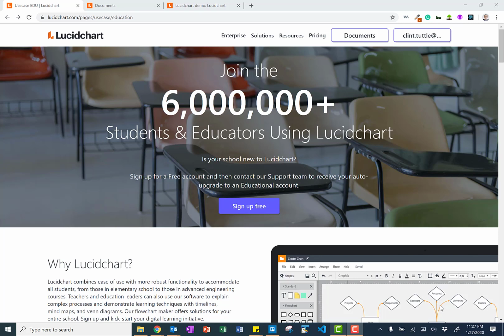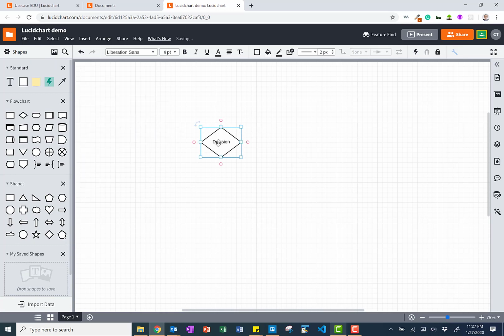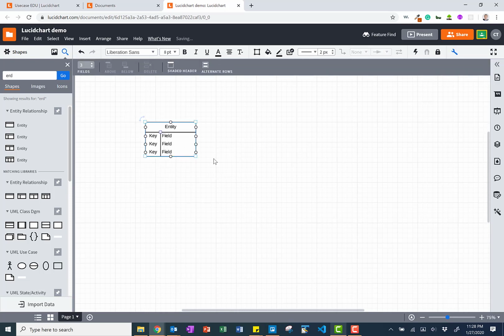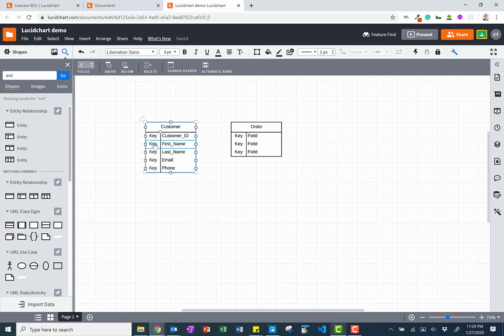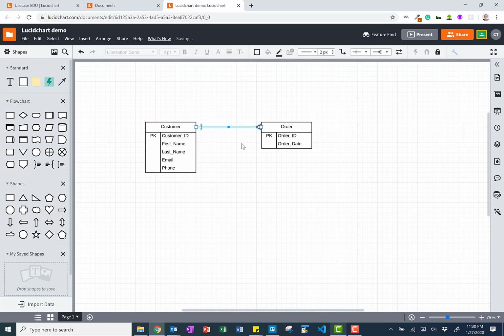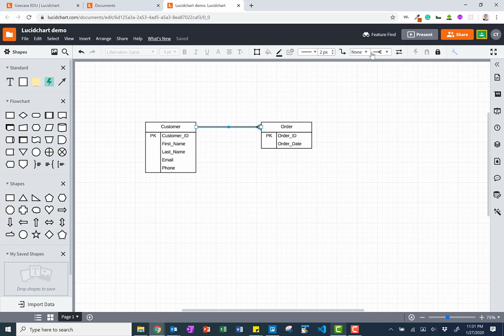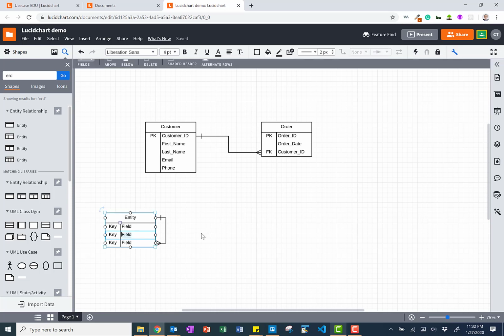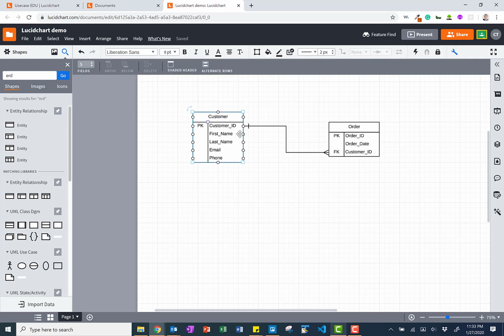325 - Lucidchart demo